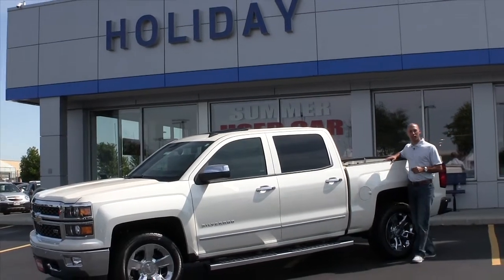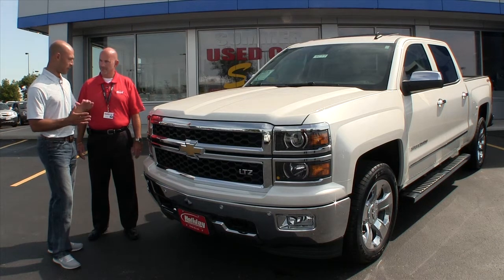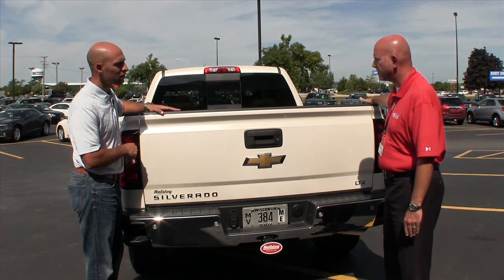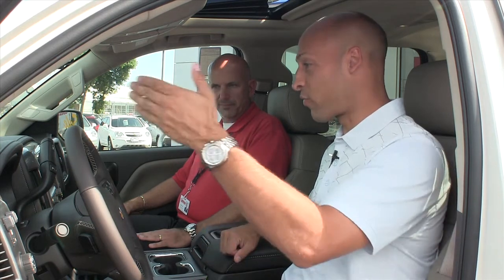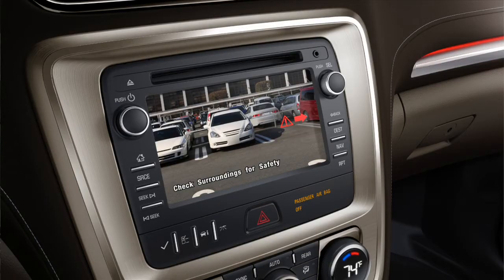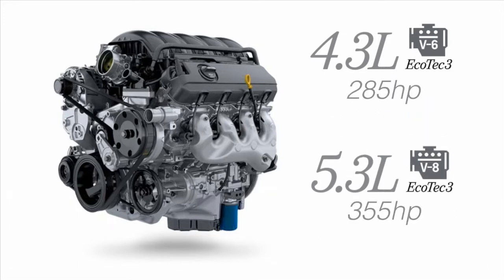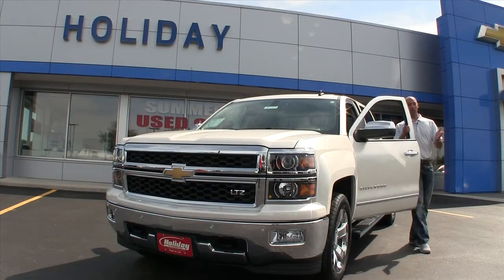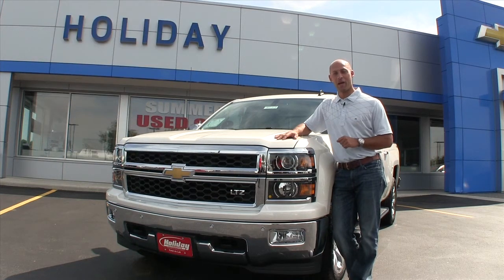Drive Time with Greg Matzek: 2014 Chevrolet Silverado Review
What's the best pickup truck? Well, let us introduce you to the all-new 2014 Chevrolet Silverado. This bad boy is here to work, but that doesn't mean you can't be comfortable too. WTMJ's Greg Matzek from Milwaukee joins Holiday Automotive Product Specialist Mike Egli to check out what's updated for 2014 and how Silverado is poised to blast the doors off of Ford, Ram and Toyota.